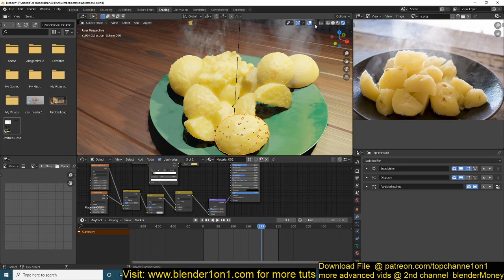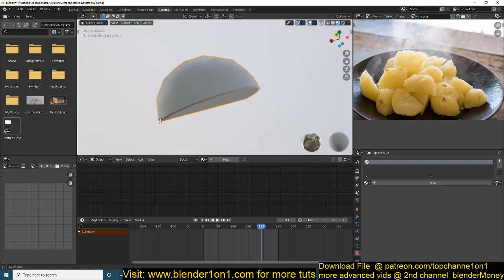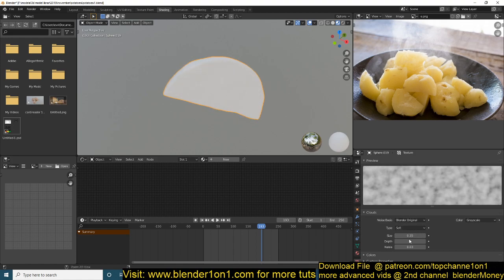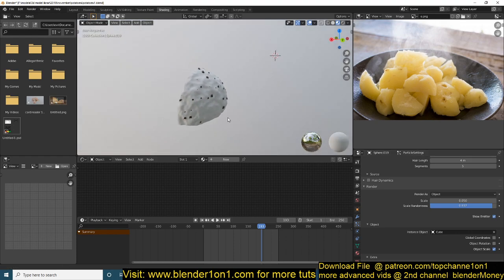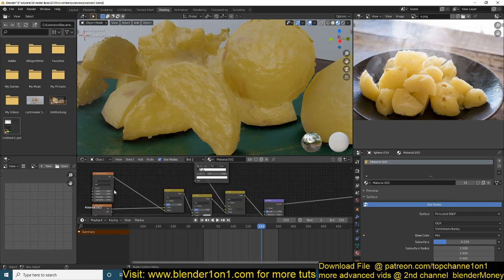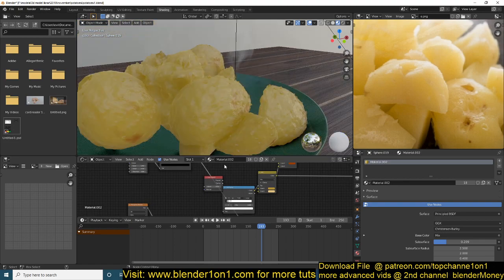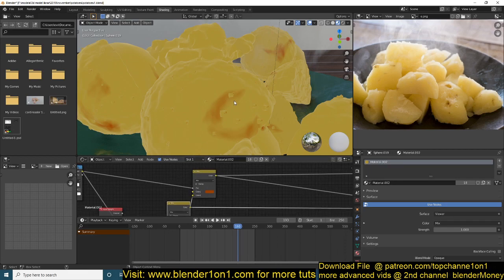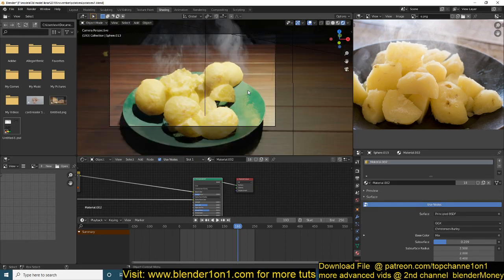how to make potatoes in blender 2.8